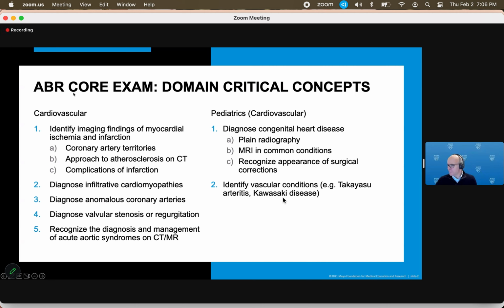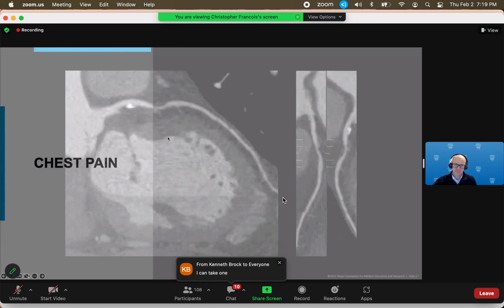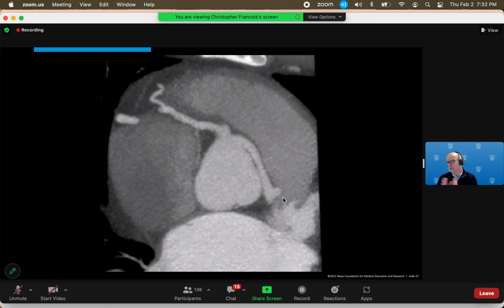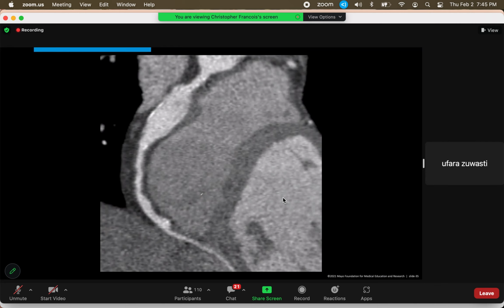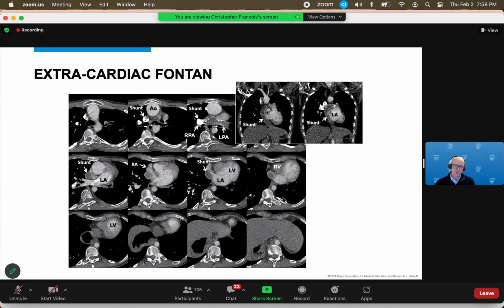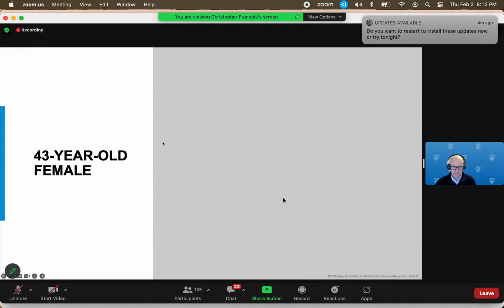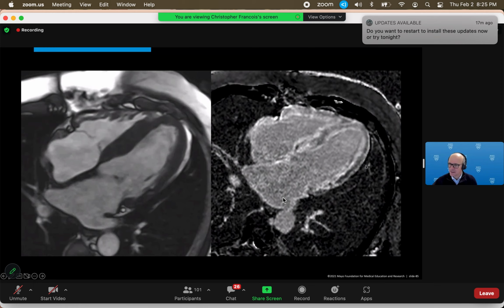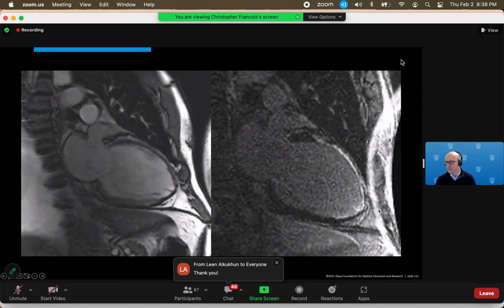Cardiac Imaging CORE Diagnostic Radiology Board Review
Thank you to Dr. Christopher Francois, MD from the Mayo Clinic, Rochester